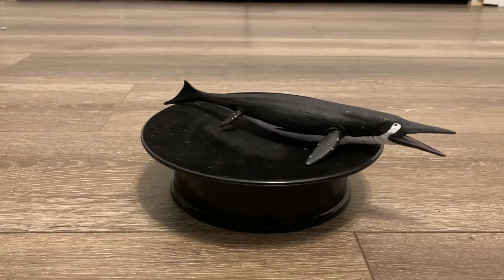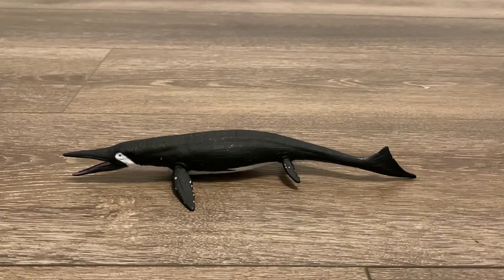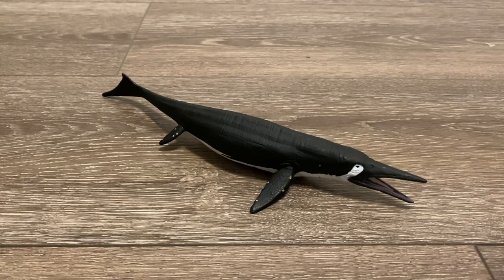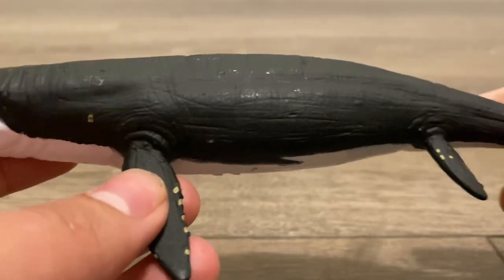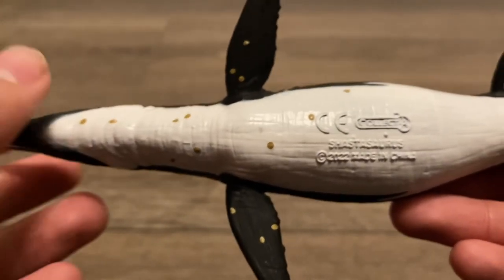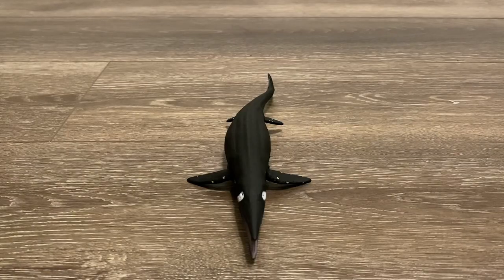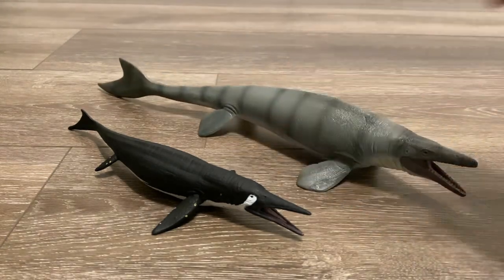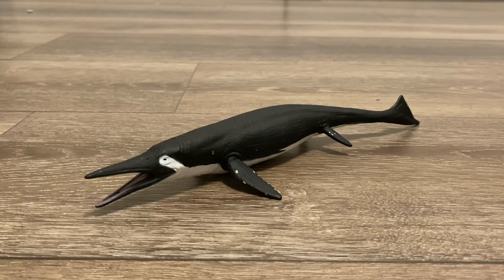CollectA 2023 Shastasaurus review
Another stunning addition to CollectA’s range of prehistoric marine animals! The first model of this giant ichthyosaur. It does have a little bit of issues but they can easily be overlooked.

Rating: 9/10

Intro: Chased by Sea Monsters (2003)